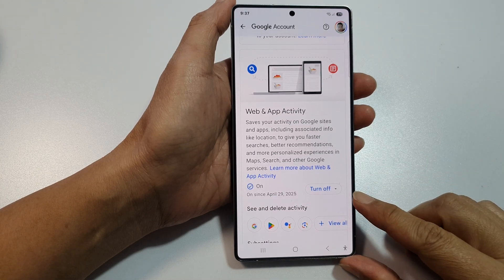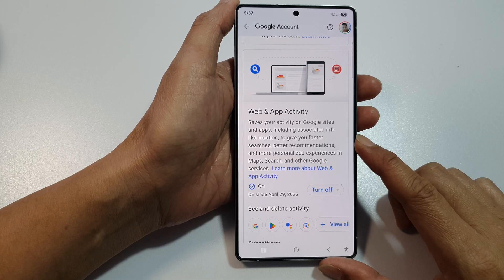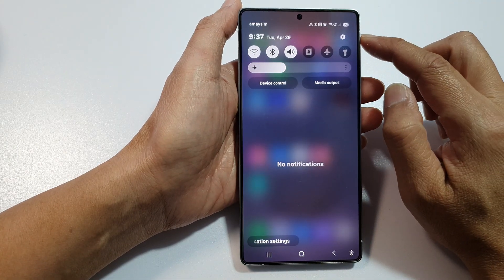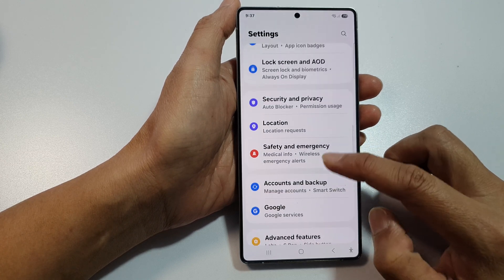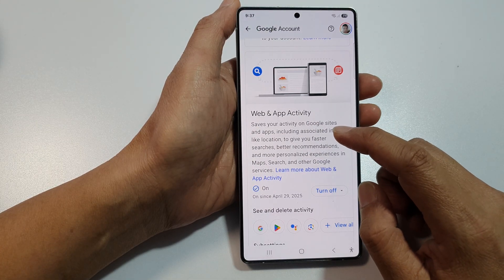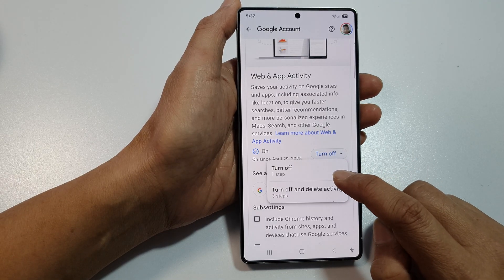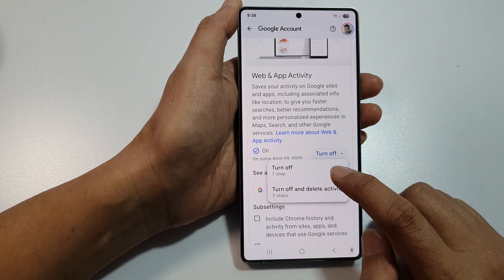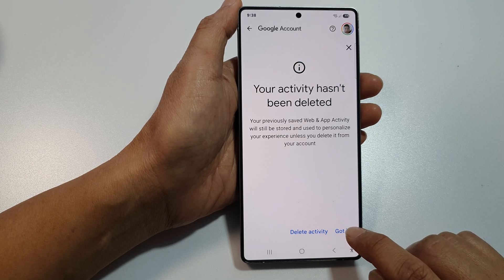🔐 How to Turn On/Off Web & App Activity on Google Sites & Apps (Galaxy S25/S25+/Ultra) 📱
In this video, I’ll show you how to easily turn on or off the Web and App Activity Save setting for Google services directly from your Samsung Galaxy S25, S25+, or Ultra. This feature allows you to control whether Google saves your searches, app usage, and other activity across its platforms. Disabling it enhances your privacy, while enabling it can improve your personalized experience. I'll guide you step-by-step through the privacy settings to help you take control of your digital footprint and protect your data on your terms. Let’s jump into your privacy power settings!

Step-by-Step Instructions:
Step 1: Open the Settings app on your Samsung Galaxy S25/S25+/Ultra.
Step 2: Scroll down and tap Security and Privacy.
Step 3: Tap Privacy.
Step 4: Select Google Privacy Settings.
Step 5: Tap Web & App Activity.
Step 6: Use the toggle to turn the setting ON or OFF based on your preference.
Step 7: Confirm your choice if prompted, and exit the menu. You're done!

This video also covers topics:
✅ How to manage Google activity tracking on Samsung Galaxy S25
✅ Boosting privacy by adjusting Google data settings
✅ Step-by-step control over your search and app activity history